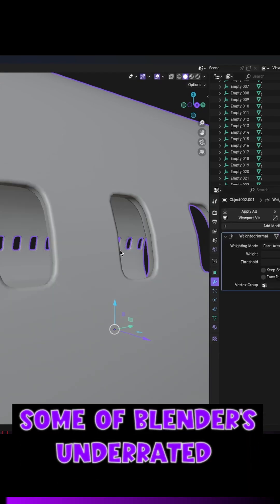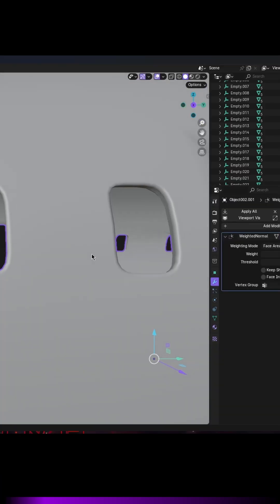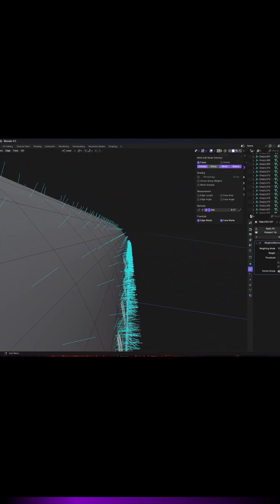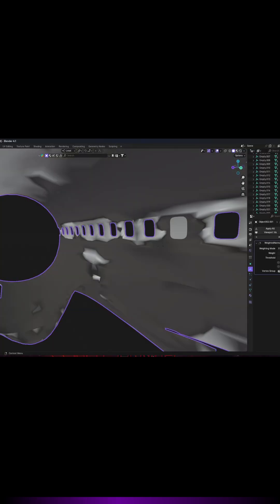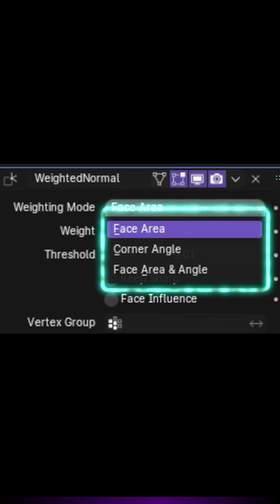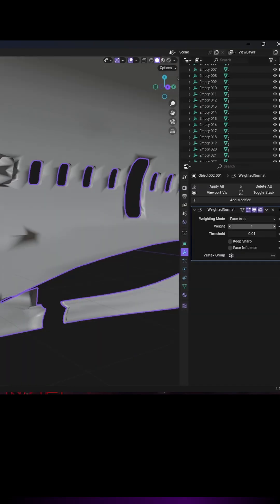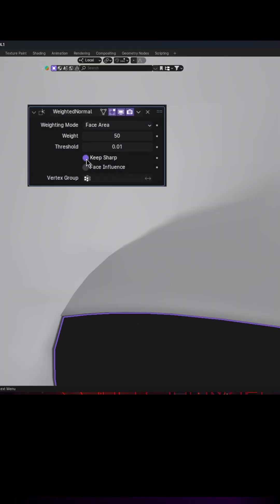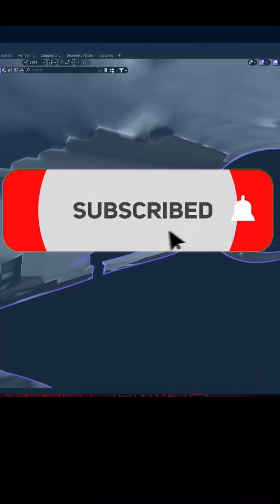Underrated Modifiers and Feature In Blender